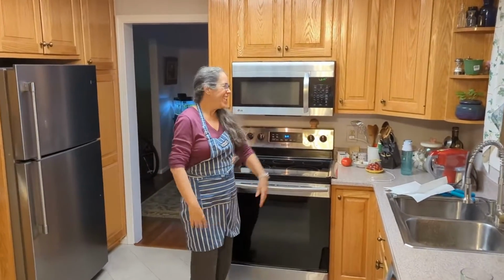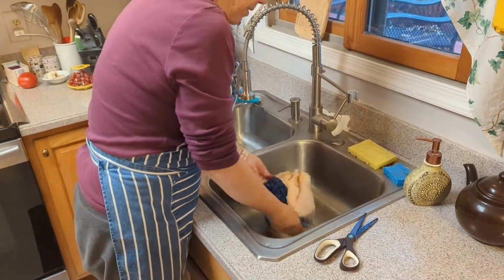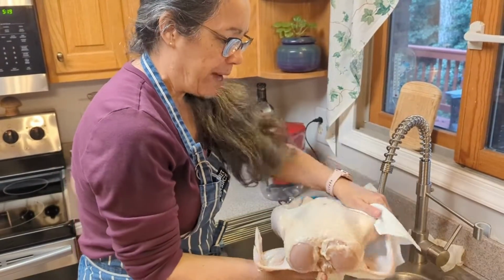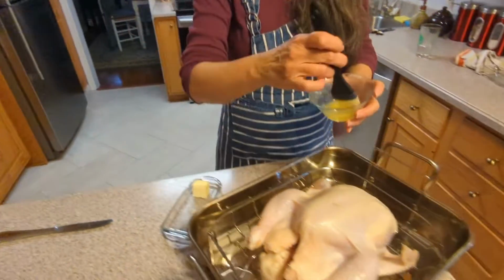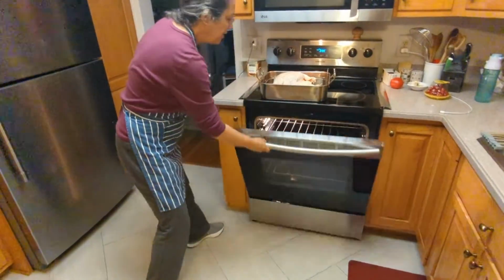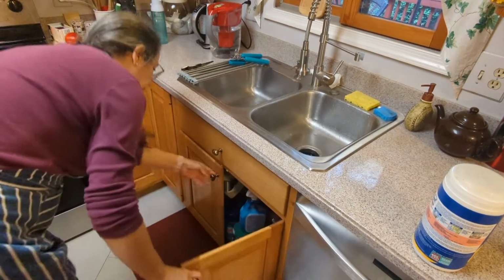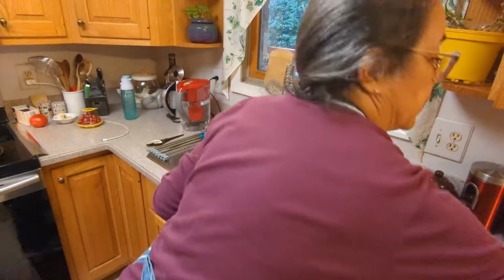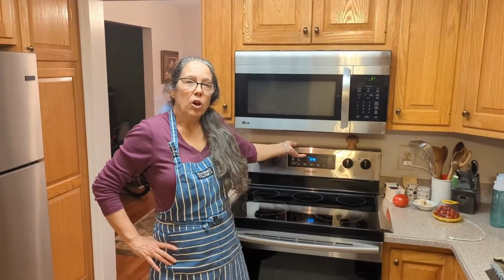How to Roast a Chicken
Roasted chickens are easy to cook.  Here's how to cook one.